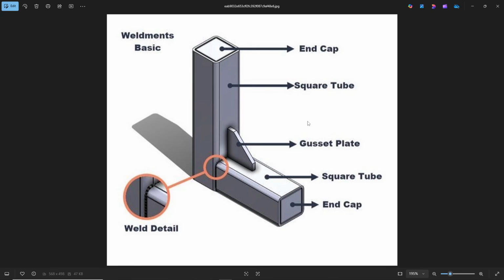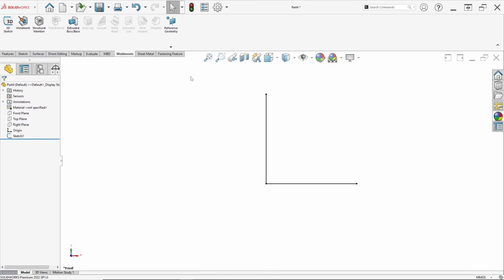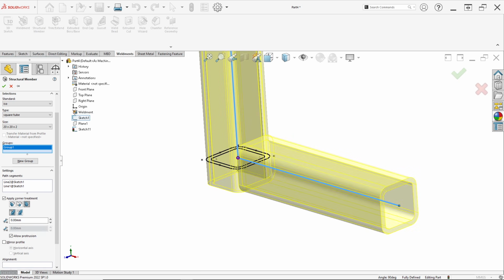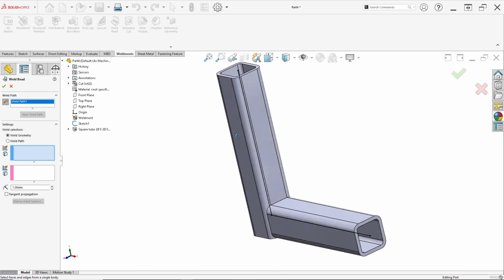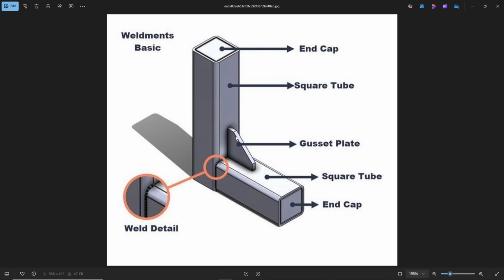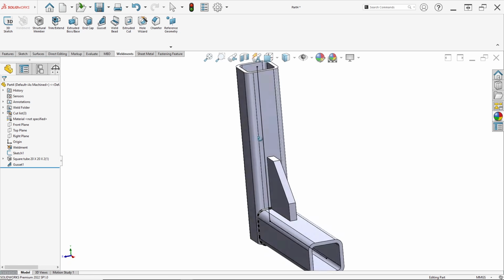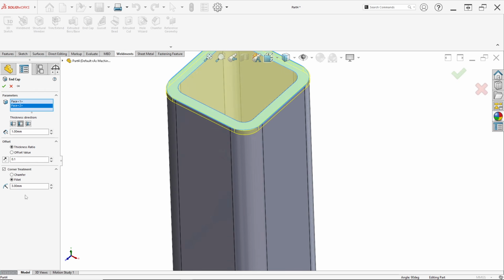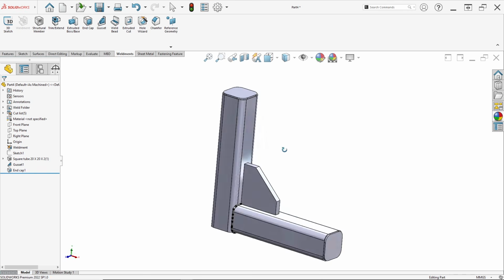Weldments for Beginners in SOLIDWORKS | Square Tube Frame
🔧 Welcome to this SOLIDWORKS Weldments Tutorial!
In this step-by-step guide, you’ll learn how to use Weldments, Weld Beads, Gusset Plates, and End Caps to design structural frames in SOLIDWORKS. Whether you are a beginner or looking to sharpen your skills, this video will help you understand how to create professional 3D welded structures.

We will cover:
✅ How to create a weldment frame with square tubes
✅ Adding realistic weld beads in SOLIDWORKS
✅ Designing gusset plates for stronger joints
✅ Using the end cap feature for structural members

By the end of this tutorial, you’ll have the confidence to design welded structures with efficiency and accuracy.